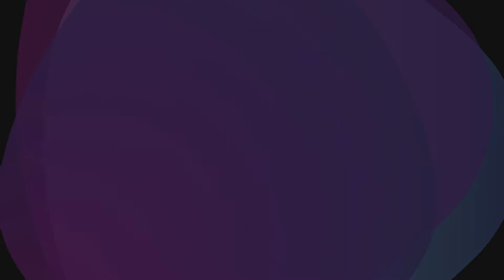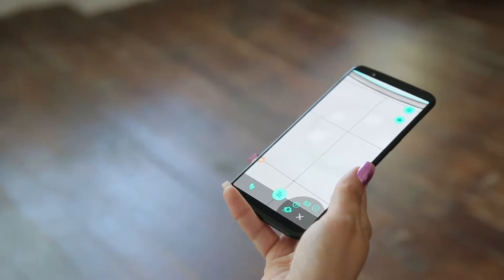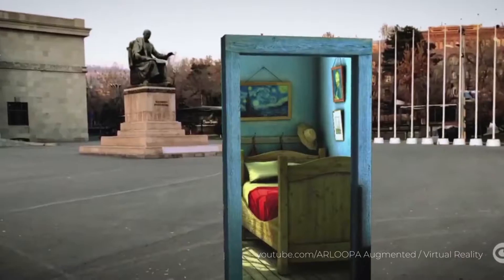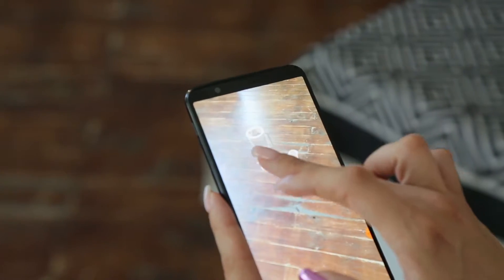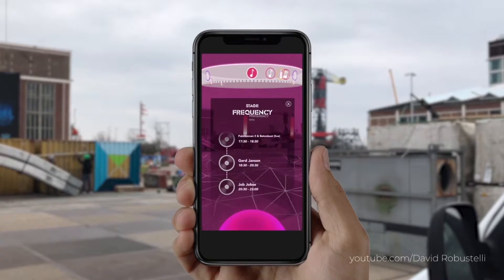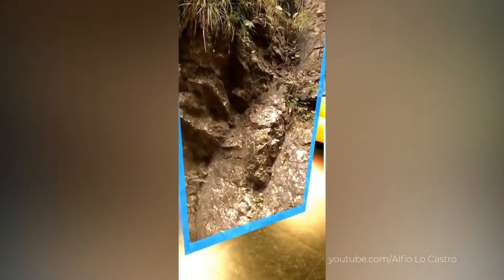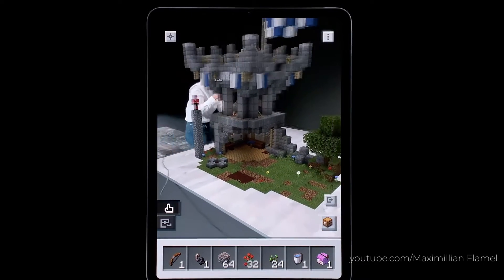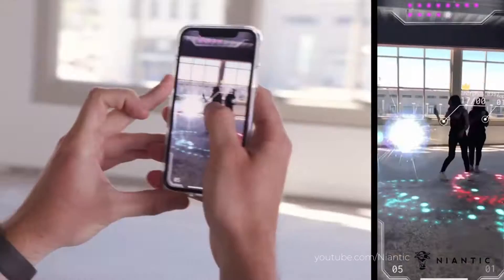Markerless AR explained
Wondering what are the fullest capabilities of mobile AR already? How to allow users to launch AR experience anywhere and anytime? What if your marketing idea requires, let’s say — multi-person interaction in AR? Or you want to send your customers on an exciting journey to the semi-virtual world of your brand? The solution is markerless augmented reality and we created the ultimate guide to it.

00:53 - WHAT IS MARKERLESS AR?
01:19 - LIMITATIONS OF MARKERLESS AR
02:28 - APPLYING MARKERLESS AR

If you want to learn more about markerless AR technology here are some articles that could be helpful for you: